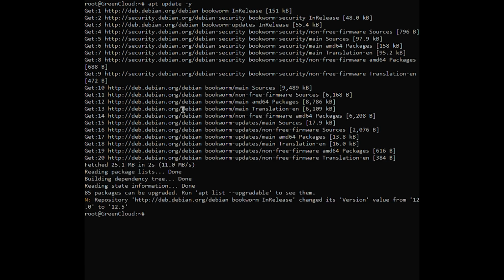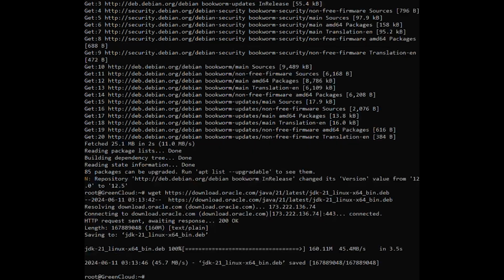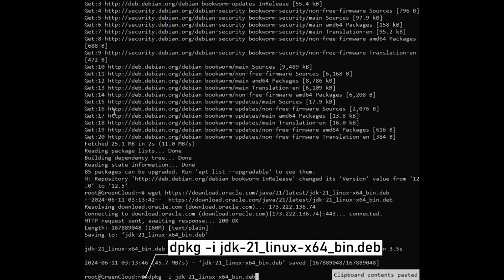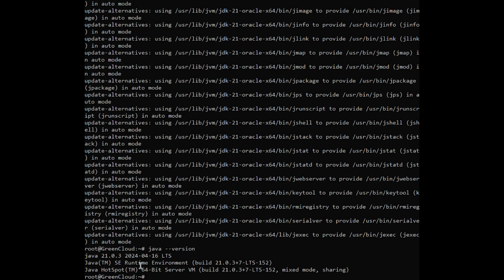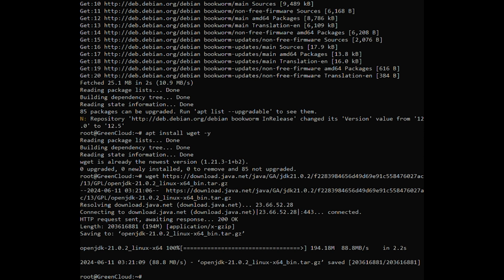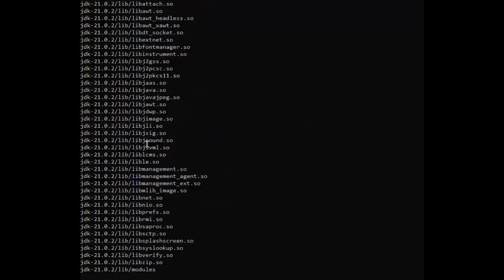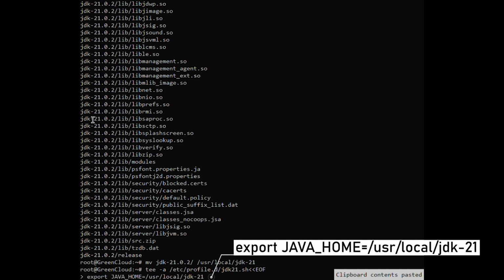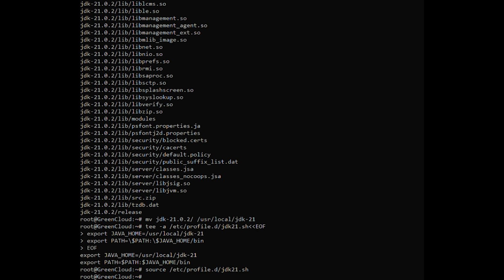How to install Java JDK 21 or OpenJDK 21 on Debian 12 | VPS Tutorial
Java is an open-source, and high-level programming language known to be reliable, robust, and portable. It was originally created by Sun Microsystems in the 1990s but is now being owned and maintained by Oracle Corporation. Java is one of the widely adopted programming languages in banking, governments, schools, and powering all types of applications worldwide.

Java Development Kit (JDK) can be described as a set of tools and libraries created by Oracle and other community contributors to enable you to quickly develop Java applications. JDK includes Java Runtime Environment (JRE), a core engine for running Java applications, and extras such as debugger, compiler, and utilities that will increase your efficiency when programming.